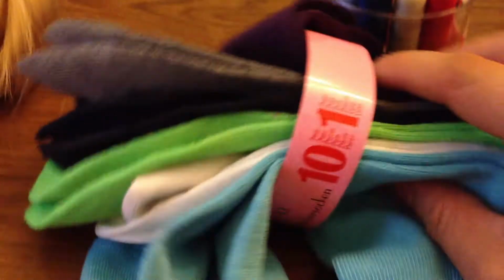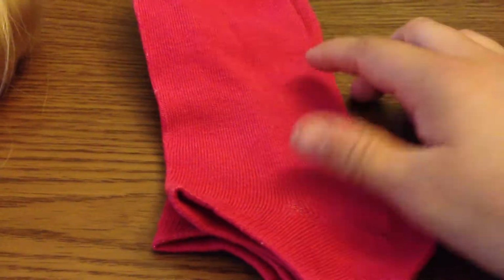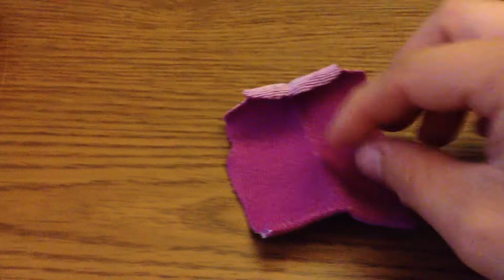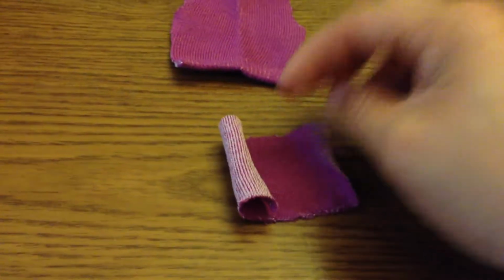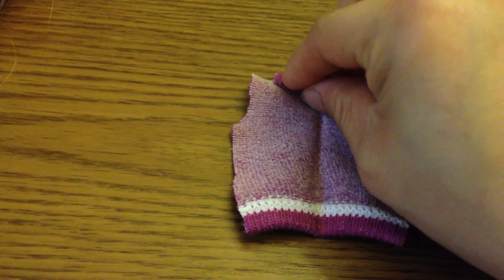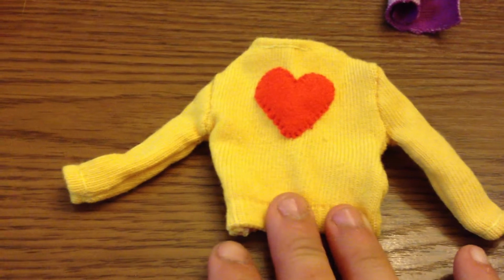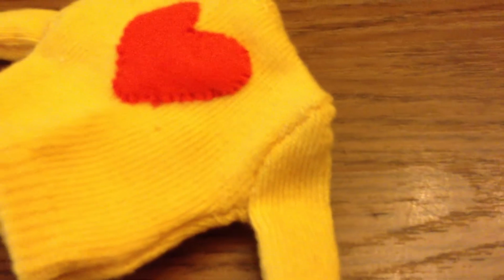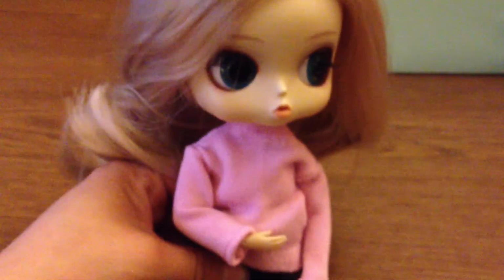How to make a simple Pullover for Pullip, Blythe or any type of doll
This is a simple self made on how to make for ur Doll, Pullip, blythe or American Girl doll a Pullover. Enjoy ^__^